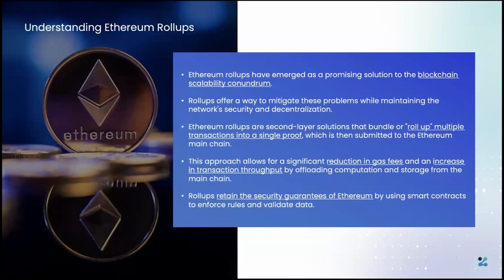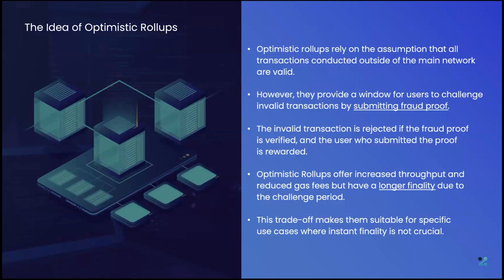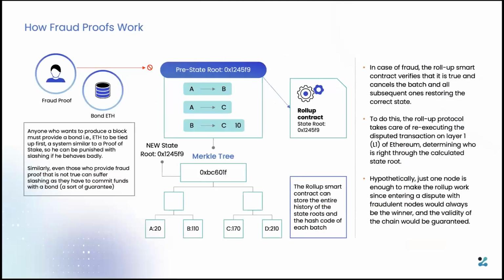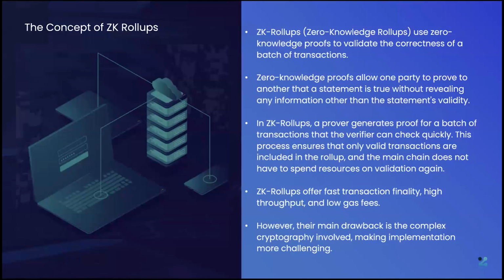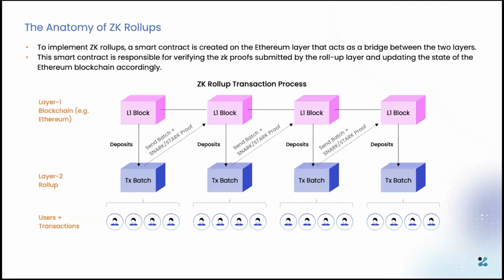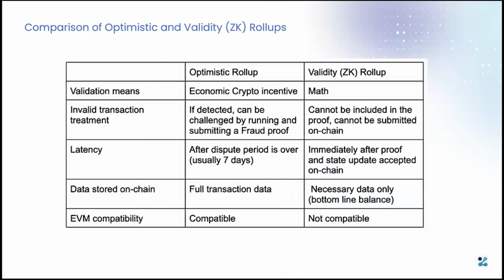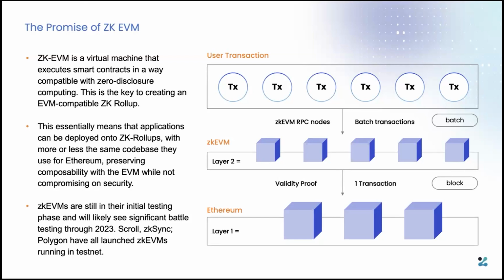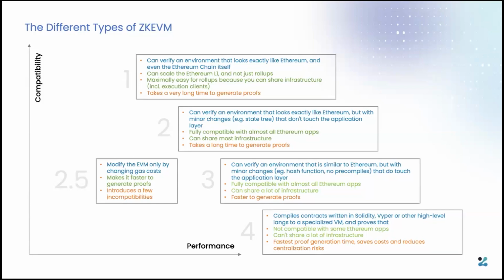Webinar 2- Rolling with Rollups: Exploring Optimistic & Zero Knowledge solution, use case and impact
Zeeve organized a webinar titled: “Rolling with Rollups: Exploring Optimistic & Zero Knowledge Solutions, use cases and Impact.”

Dr. Ravi Chamria, CEO and Co-Founder of Zeeve, starts the webinar by briefly introducing Zeeve and its role in blockchain technology. He then dives into the major topics of the webinar, which cover- Two types of roll-ups: optimistic roll-ups and ZK roll-ups. The limitations and advantages of each type.

Scalability, security, and decentralization are the three main aspects of a decentralized network, and increasing scalability can negatively impact the other two.

At 00:05:00, Dr. Ravi discusses layer tools or roll-ups in the context of Ethereum's scalability. As the number of users on the Ethereum network increases, there is congestion and a higher gas fee.

There are two types of Ethereum roll-ups: optimistic and validity (ZK roll-ups). Optimistic roll-ups assume transaction validity and rely on a third party to validate transactions.

At 00:10:00, Dr.Ravi explains the five steps of an optimistic roll-up. Users submit transactions through option validation and block aggregation on Layer 2.

The bundled transactions are then submitted to the Ethereum main net, where a single transaction updates the contract state. There's a period where disputes can be raised, and fraud proofs can be challenged.

At 00:15:00, Dr. Ravi describes how ZK Roll-Ups, also known as zero-knowledge proof Roll-Ups allow one party to prove the truth of a statement without revealing any underlying information.

ZK Roll-Ups provide high throughput and low gas costs and have seen significant innovation in the blockchain space in recent years. They use smaller account indices, reducing memory load and increasing efficiency. Overall, ZK Roll-Ups offer a faster and more efficient way to validate transactions while maintaining privacy.

At 00:20:00, Dr. Ravi discusses the limitations of ZK Roll-Ups and explains that they have limited EVM compatibility functionality, which means that existing smart contracts cannot be effortlessly migrated to ZK Roll-Ups because the way calculations are performed is different.

Dr. Ravi also introduces the idea of ZK AVM as a solution for removing the EVM compatibility limitation of ZK Roll-Ups by leveraging the existing Ethereum ecosystem.

At 00:25:00, Dr. Ravi discusses the potential game-changing impact of ZK Rollups becoming compatible with the Ethereum Virtual Machine (EVM) and mentions that Polygon's ZK VM is an example of a Type 3 ZK AVM that is EVM compatible, allowing for seamless integration with Ethereum.

Moreover, he highlights the unique proof-of-efficiency consensus mechanism used by Polygon's EK VM and its significant data availability through Validium.

At 00:30:00, Dr.Ravi concludes the webinar, by mentioning that the platform boasts a large community of developers and enterprises using it for various protocols, and it offers assistance with blockchain infrastructure, including node infrastructure, RPC endpoints, and custom blockchain launches.